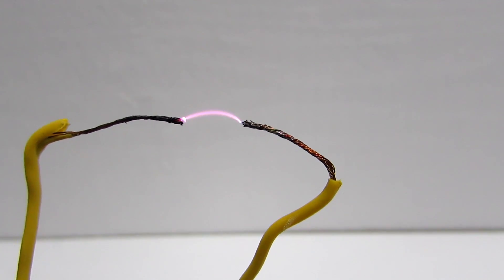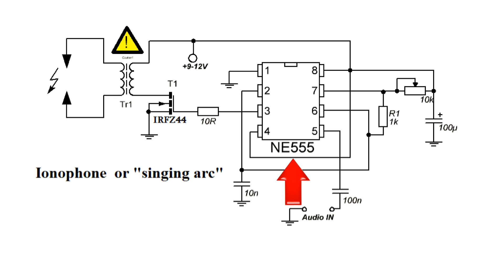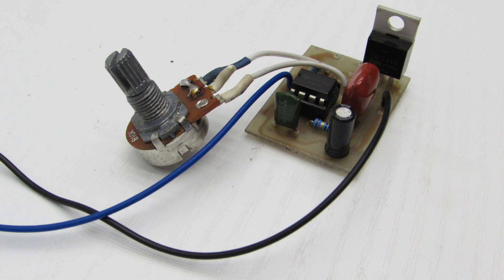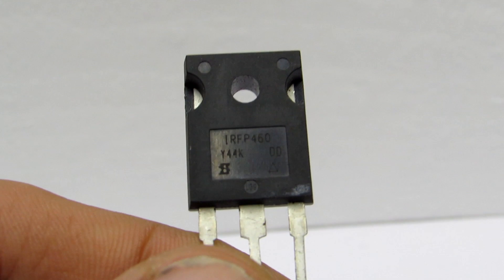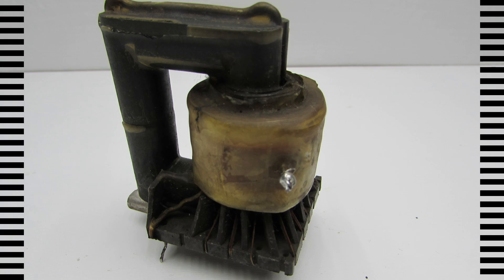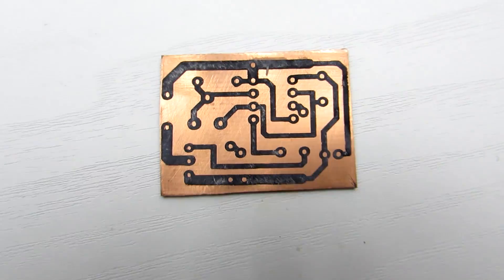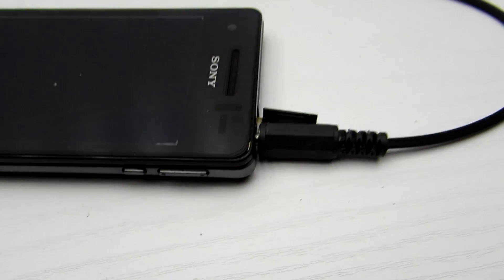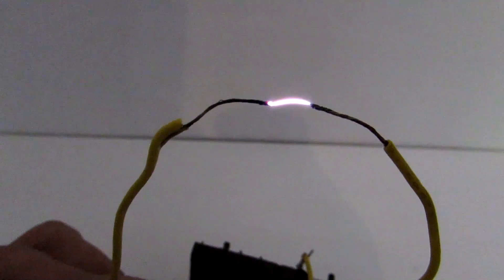Plasma Speaker / Singing Arc - Music Tesla